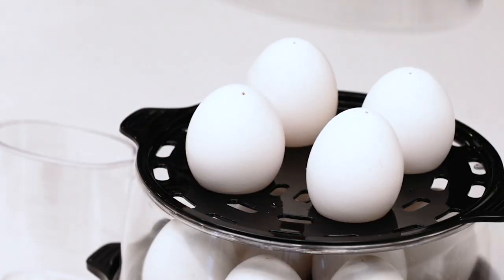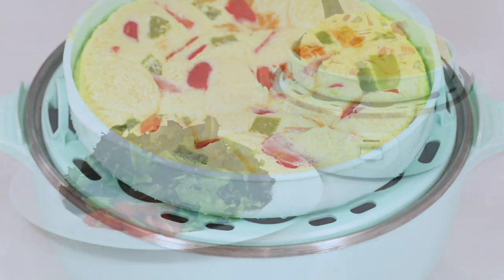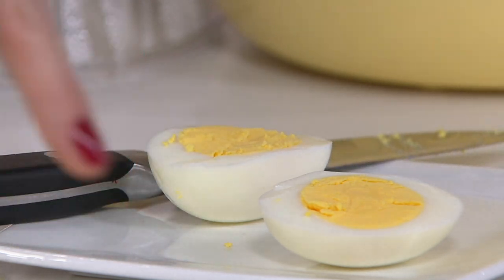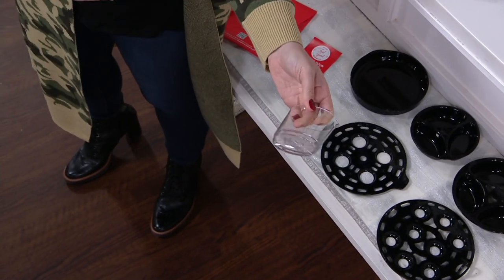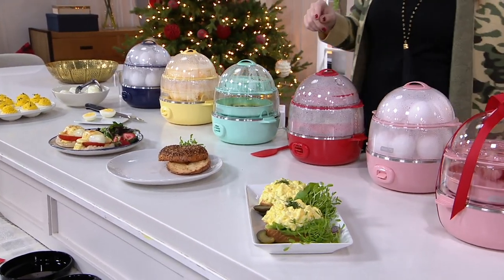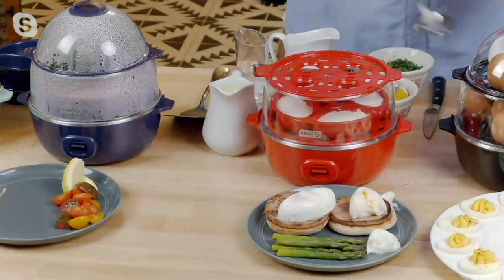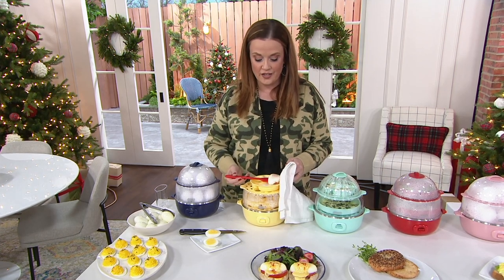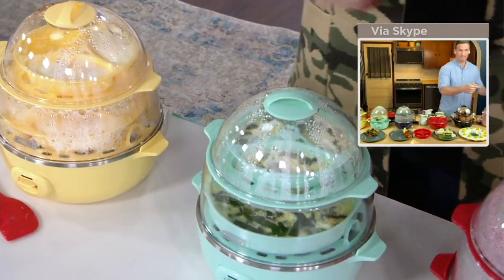Dash Deluxe Express Two-Tier Egg Cooker on QVC